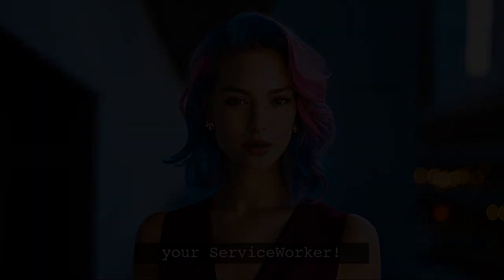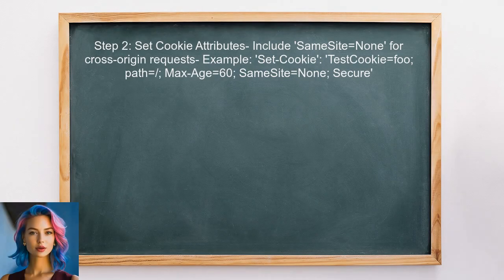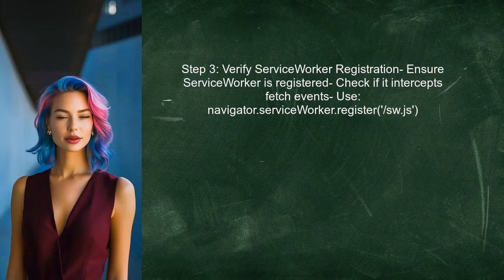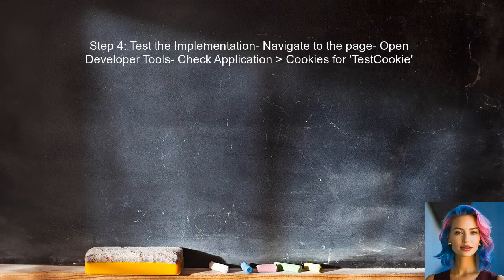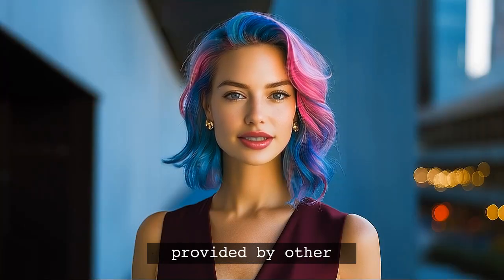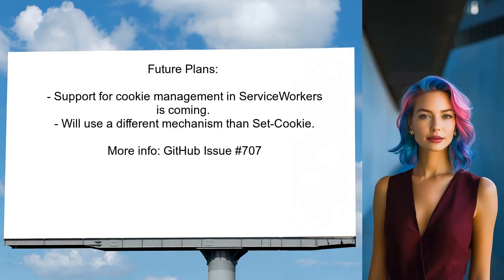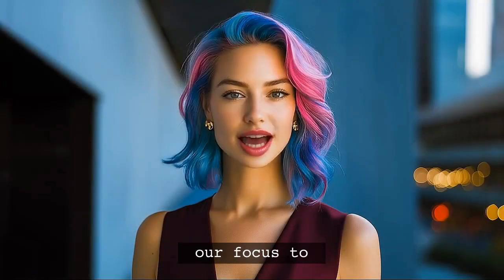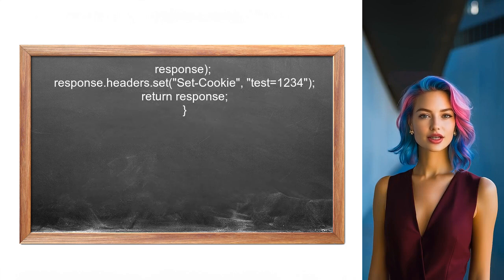How to Set Cookies in Service Workers: A Step-by-Step Guide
In this video, we’ll explore the fascinating world of service workers and their role in modern web development. Specifically, we’ll focus on how to set cookies within service workers, a crucial skill for managing user sessions and enhancing the overall web experience. Join us as we break down the process step-by-step, making it easy for you to implement this powerful feature in your own projects.

Today's Topic: How to Set Cookies in Service Workers: A Step-by-Step Guide

Related to: setcookies, serviceworkers, cookiesinserviceworkers, step-by-stepguide, webdevelopment, javascript, client-sidestorage, browsercookies, webperformance, progressivewebapps, pwa, cachingstrategies, websecurity, front-enddevelopment,